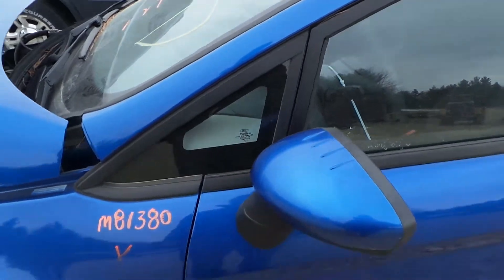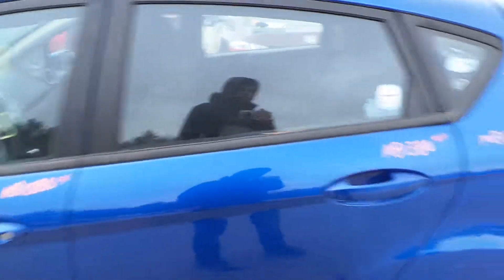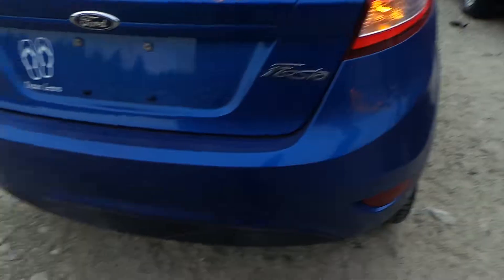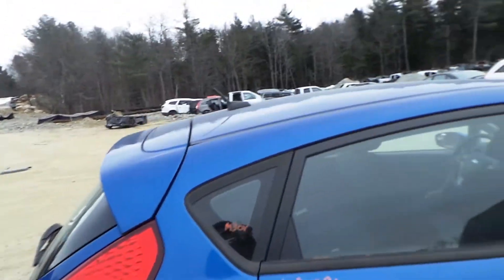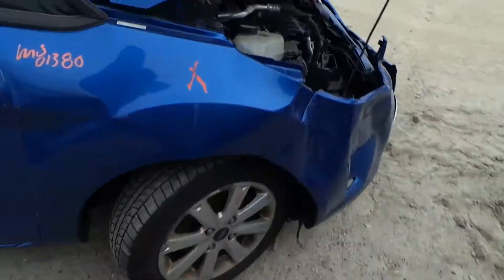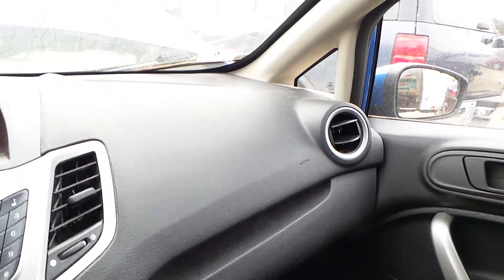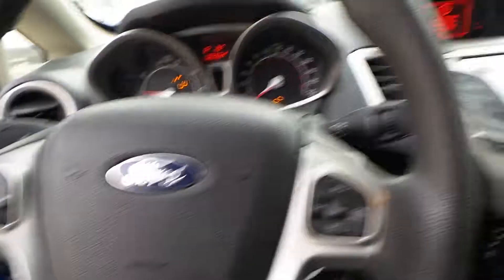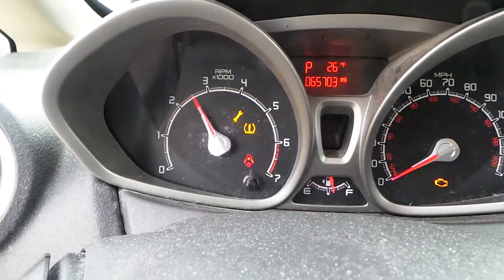Parting Out a 2011 Ford Fiesta | Stock # M81380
New England Auto and Truck Recyclers is parting out a 2011 Ford Fiesta